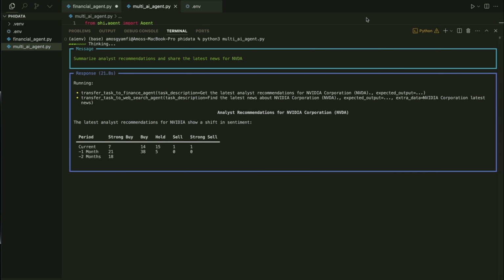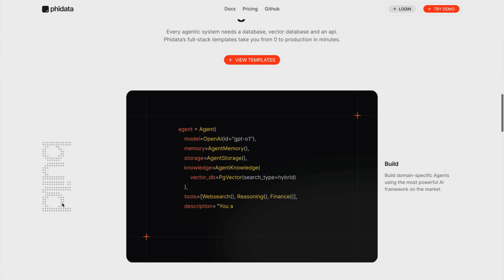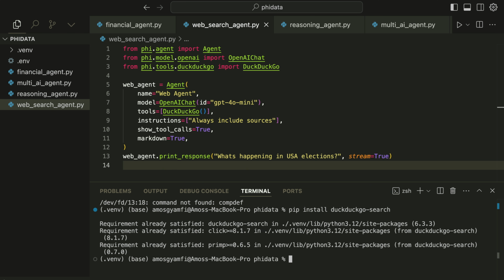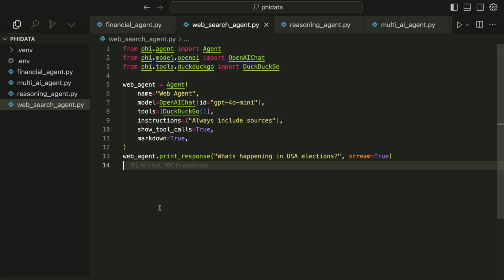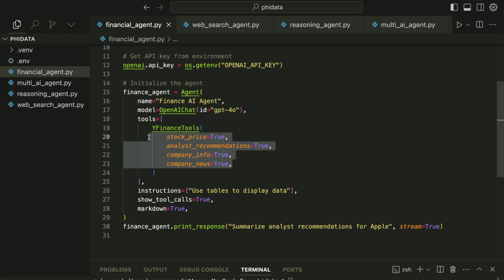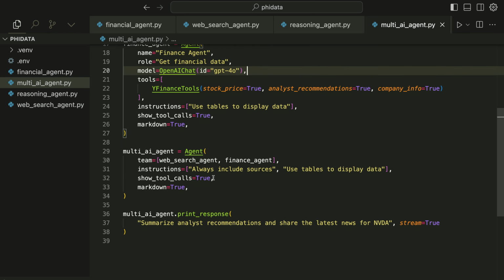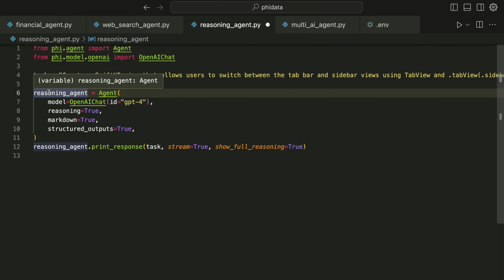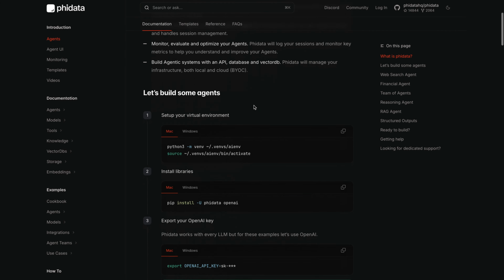Build AI Agents in Python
This video will look at the best Python Framework for building Agentic workflows. For simplicity and ease of use, we will leverage the power of Phidata to build a multi-AI agent in Python.